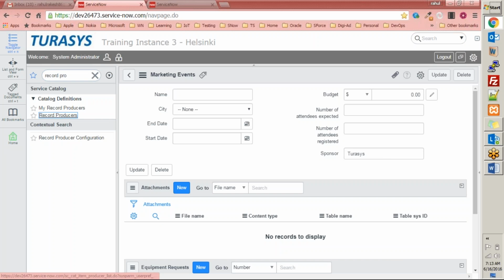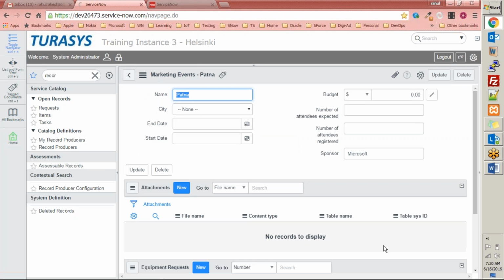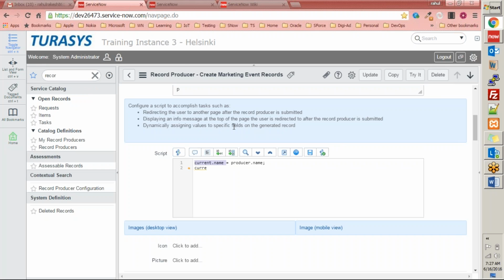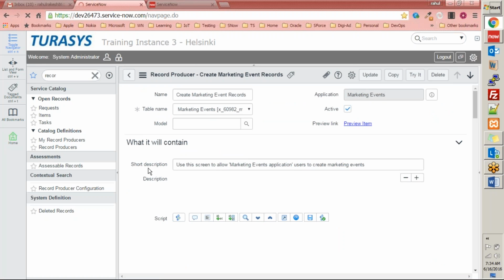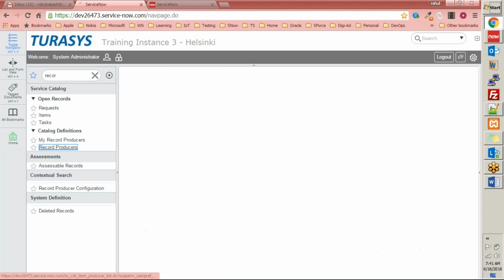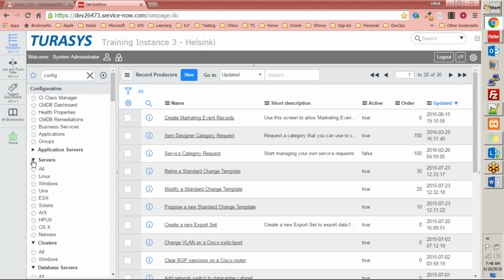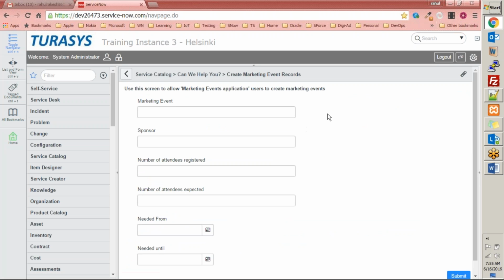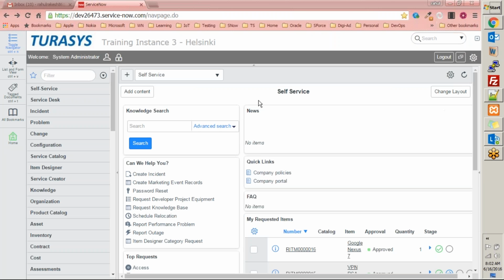ServiceNow Record Producer || Turasys.com